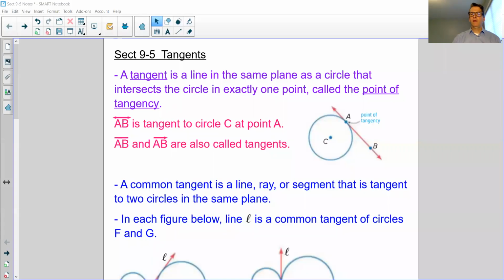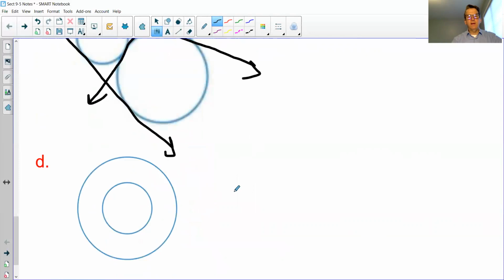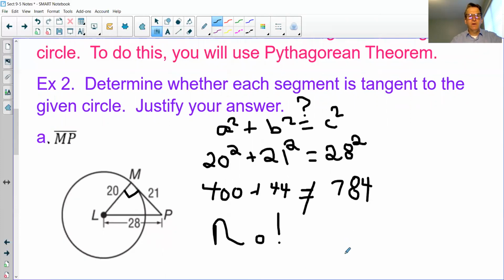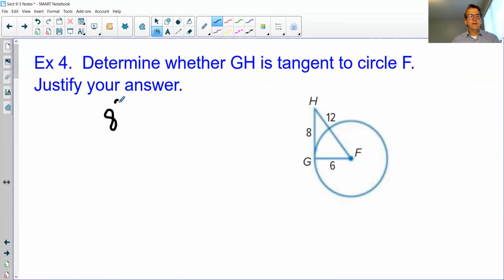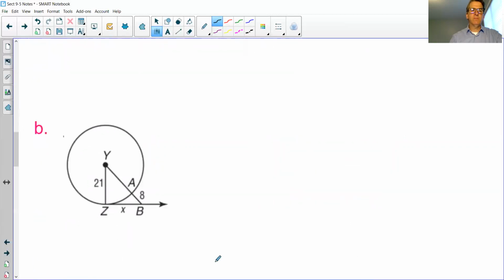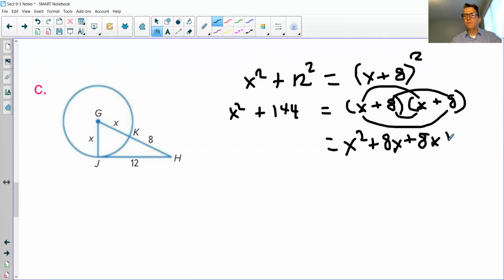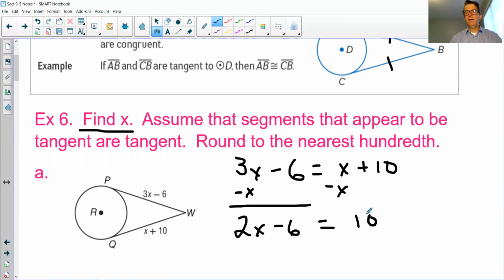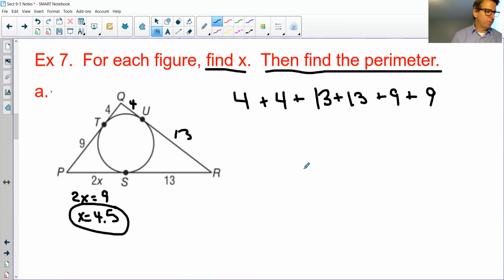9-5 Tangents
9-5 Tangents